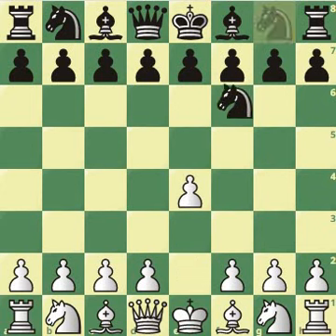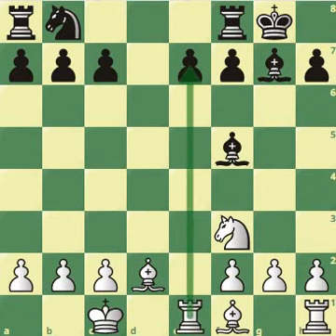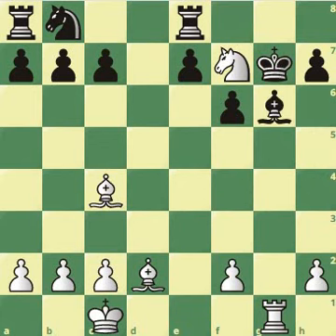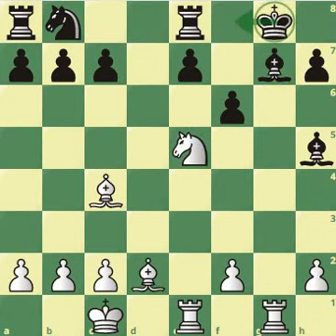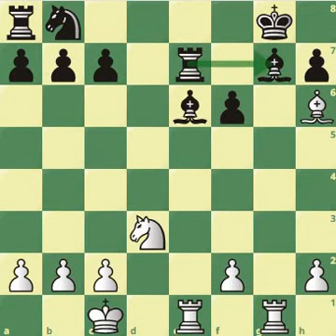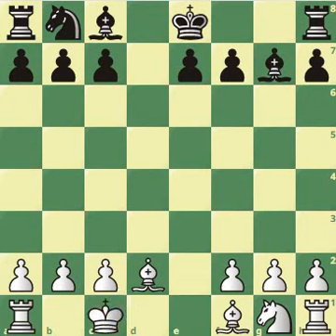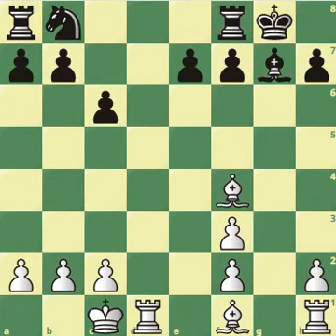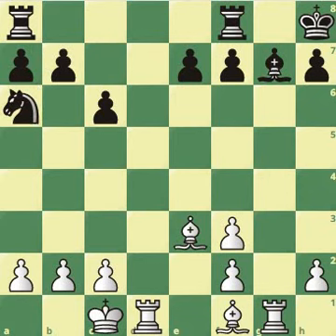How to always beat the Alekhine Defence (part 2) More lines from the d5 game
Learn how to destroy the Alekhine Defence, full repertoire regularly uploaded until we always know how to neutralise this poor defence. Thanks!